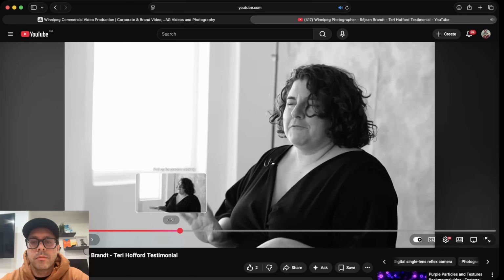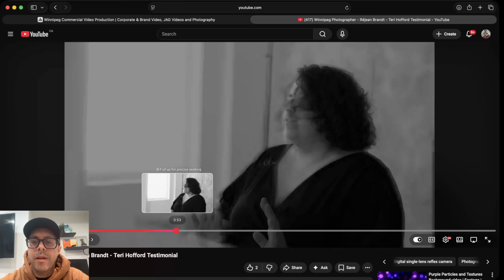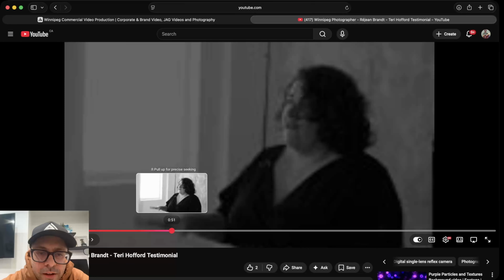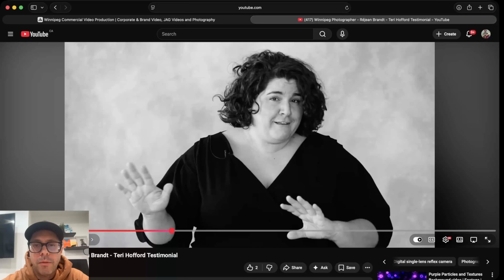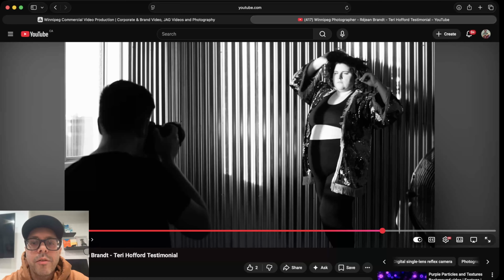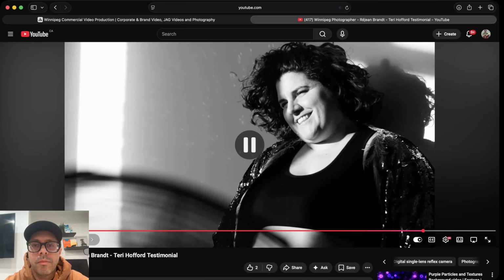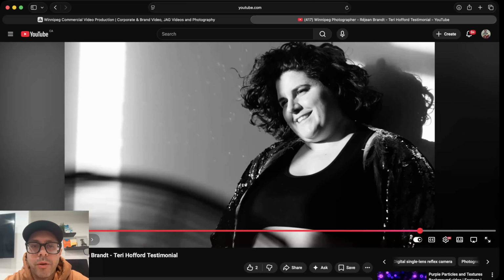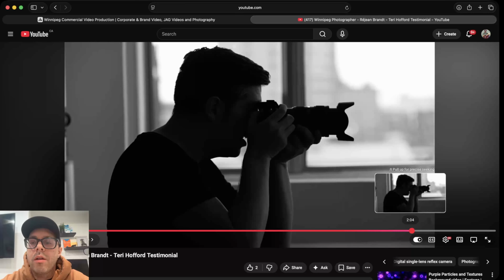How I Film Testimonial Videos (Interviews, B-Roll & Frame Rate Choices)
In this video, I break down a real testimonial video I filmed for a client and explain exactly how I structured the shoot and why I made each creative and technical decision.

This is a full behind-the-scenes breakdown of a professional interview-style video that combines speaking footage with cinematic b-roll.

I cover:

• Why I filmed the interview at 24fps
• Why I shot the b-roll at 60fps for slow motion
• How frame rate choices affect storytelling and emotion
• Why I used two camera angles for the interview
• How multiple angles make testimonial videos more dynamic
• How I decide what b-roll to capture
• How b-roll supports and strengthens spoken content
• How I plan shots before rolling
• How I think through pacing and visual variety

This kind of breakdown helps you understand how to build a strong testimonial video that feels professional, engaging, and polished.

If you're learning video production, interviews, client videos, or documentary-style storytelling, this lesson shows the real-world decision-making behind a professional shoot.

JAG Videos and Photography is a professional videographer and photographer in Winnipeg, Manitoba, working with businesses, professionals, and creatives on commercial video, portraits, headshots, interviews, and studio content - while also teaching hands-on photography and video education through courses and workshops.